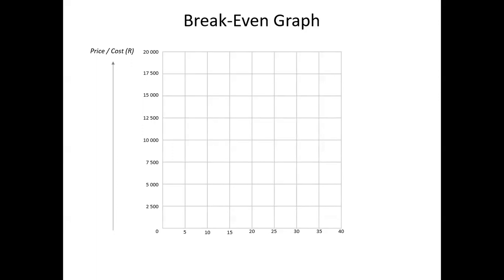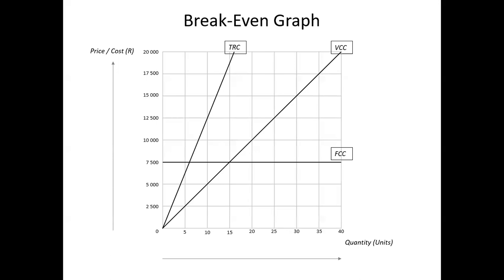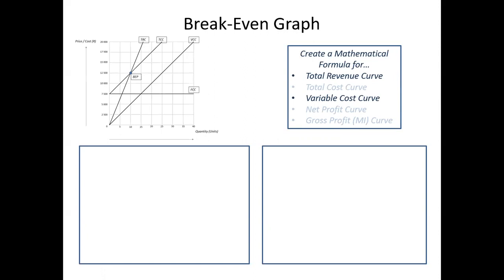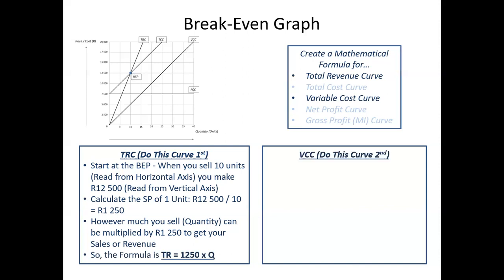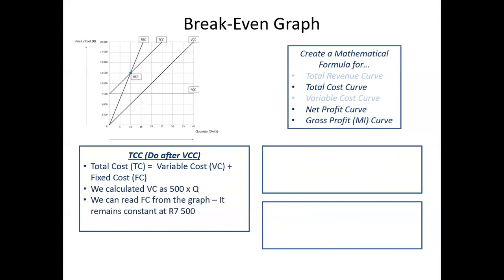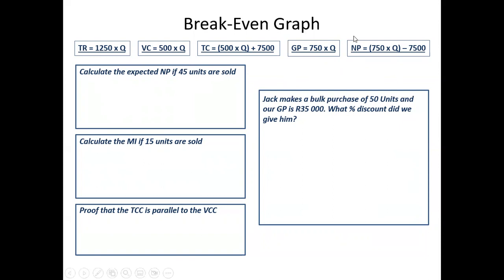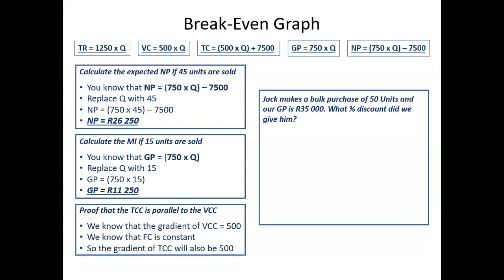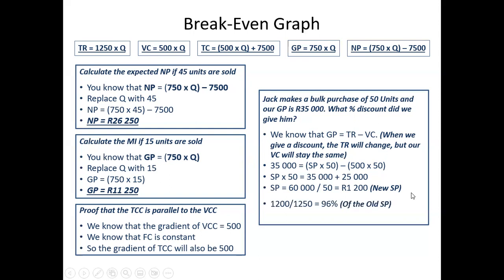BSL3 Calculations 16. Break Even Calculations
Module 9 in Business Literacy is a Numeracy Module titled; "Workplace Data". The most important aspect of this chapter is the Break-even Calculations, and that is what I focused on in this video.